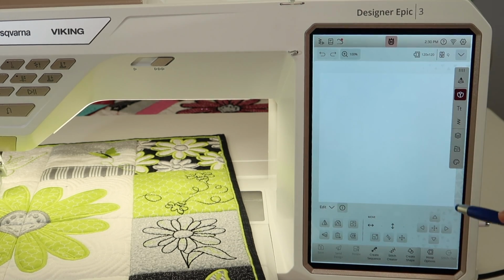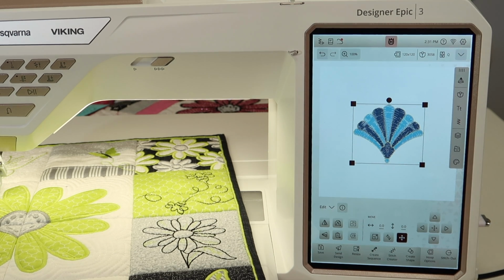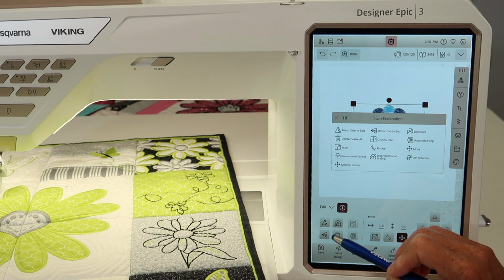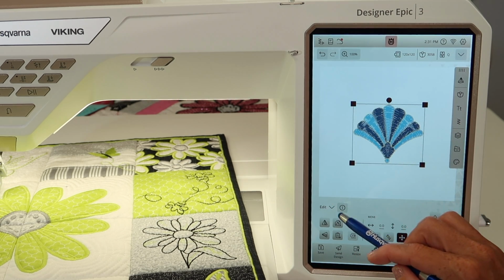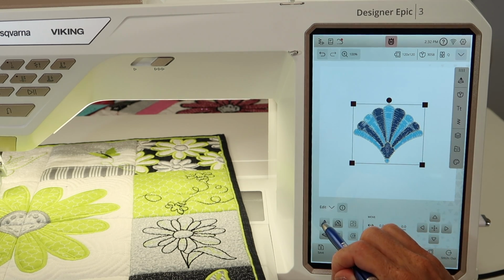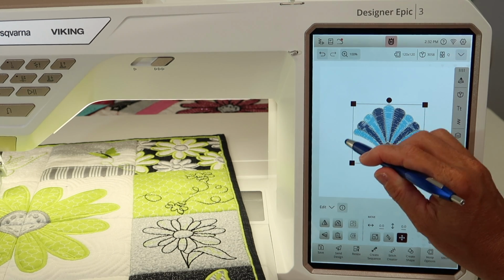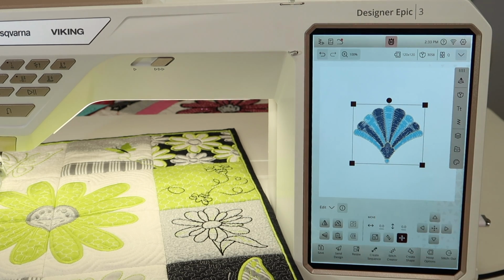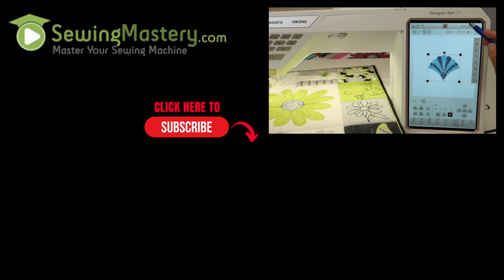Husqvarna Viking Designer Epic 3 Embroidery Quick Help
Learn how to access valuable help menus on the Husqvarna Viking Designer Epic 3 sewing and embroidery machine.

We recommend for you the following online courses for you and your beautiful Husqvarna Viking Epic 3.

Plus, we just added a new Husqvarna Viking All-Access Course Bundle, I will put a link at the end for you to check out.

2. Husqvarna Viking Stitching Cosmos

4. Machine Embroidery 101 - Everything You Should Know BEFORE You Start Embroidering

6. Husqvarna Viking Design Positioning Master Class

7. Husqvarna Viking Digital Foot Book

8. FREE COURSE - The Art of a Fiber Exchange

In each course, scroll down to the "Course Curriculum" to find the videos you can preview for FREE and see if the course is right for you. We hope to see you in class soon!

We also recommend these free video tutorials. You can start binge-watching them from the beginning here:

If you are looking for a fun project to become more familiar with your sewing machine, check out why you need to start a Stitch Book today